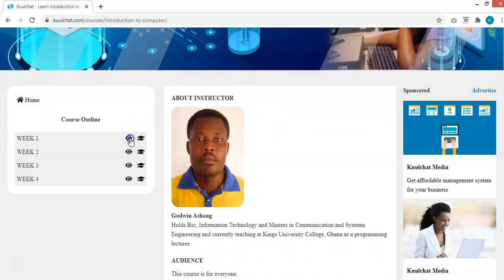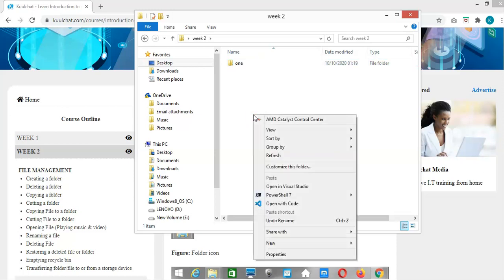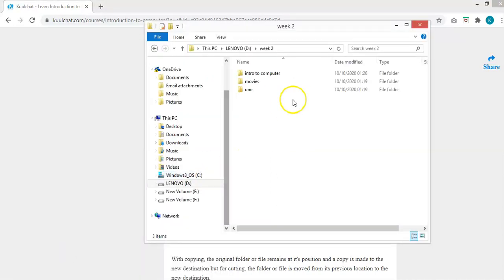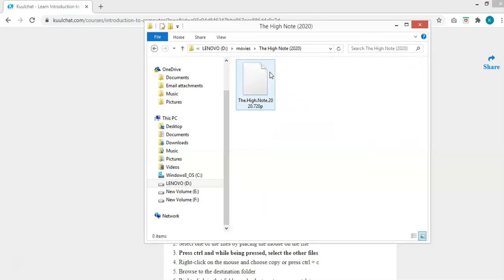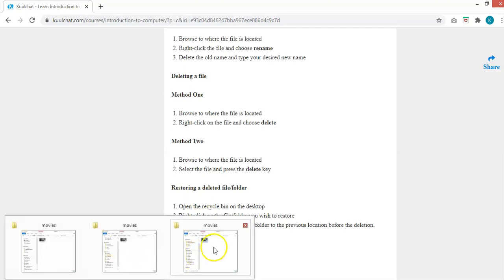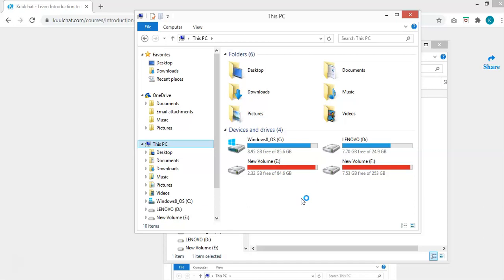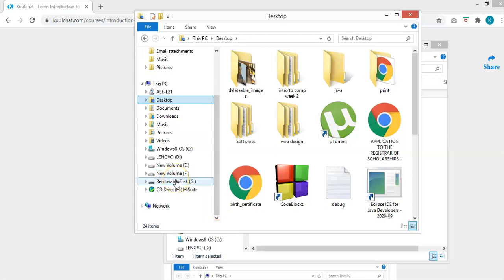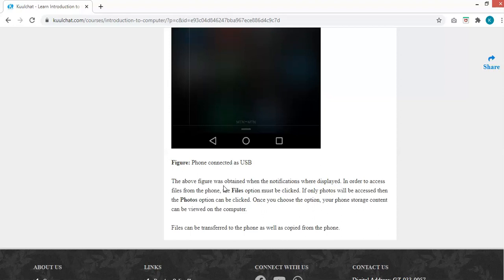File management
Explanation to week 2 content for introduction to computer taught on kuulchat.com